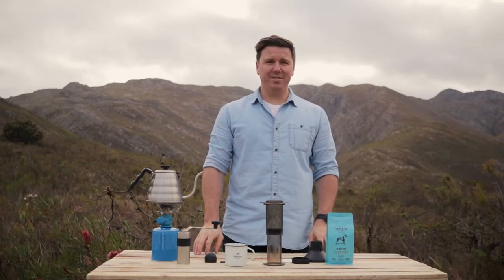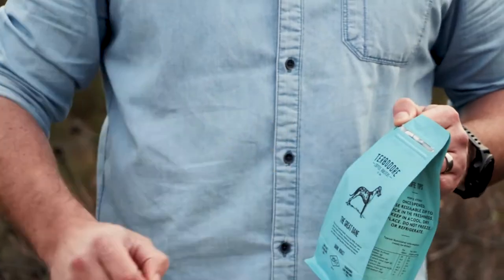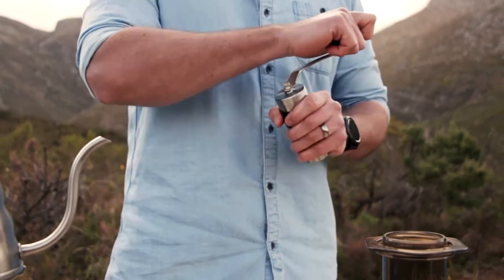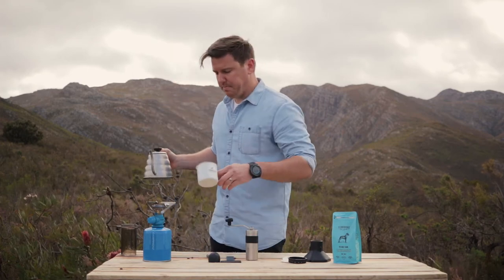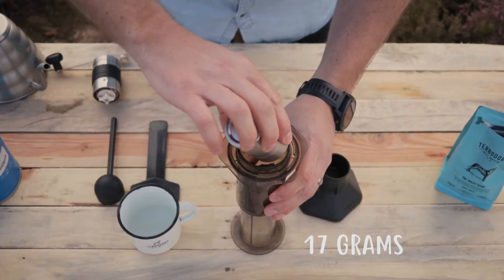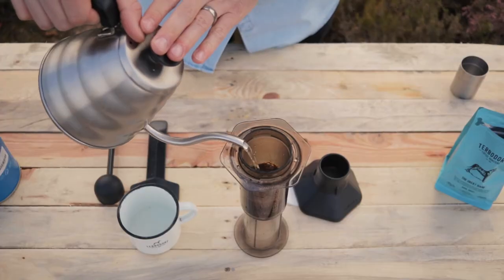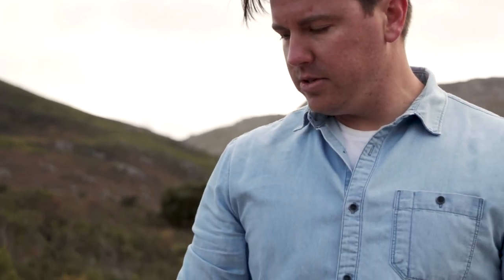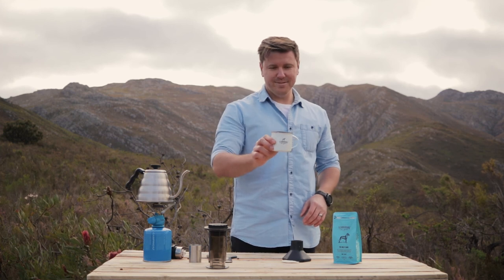Terbo Brew Guide #1: AeroPress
Want to know how to make an amazing cup of coffee with the AeroPress? Well look no further, as Michael Macaskill of Terbodore Coffee Roasters shows you how.

Steps:
0:00 Intro
0:23 What do I need?
0:47 Grind coffee
2:05 Prepare the AeroPress
2:58 Add coffee and water
4:04 What I like about the AeroPress
4:32 Preheat cup and plunge